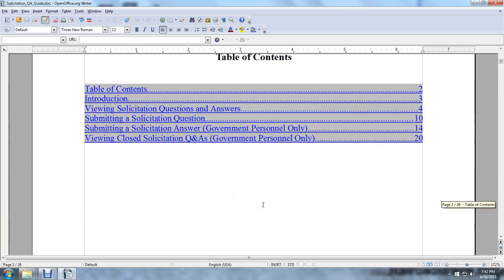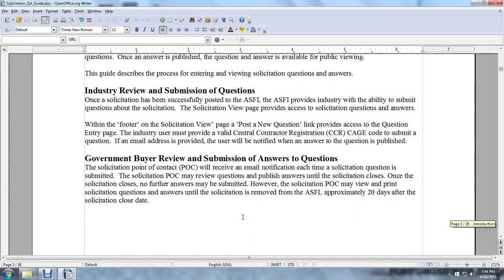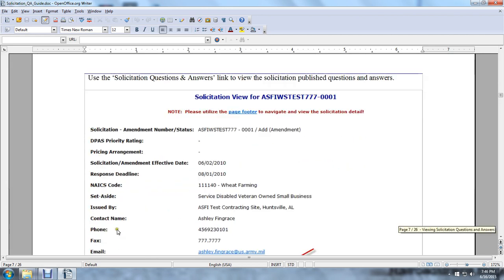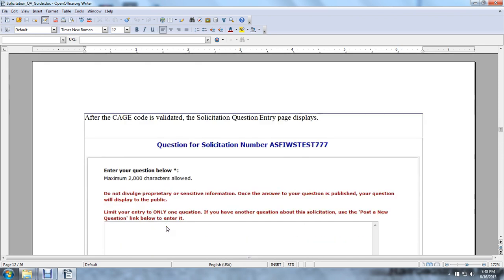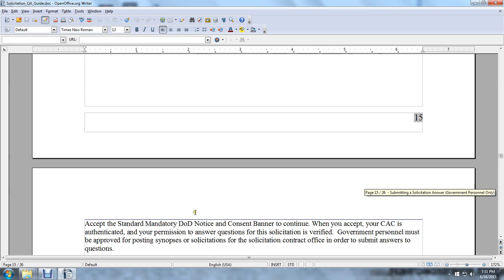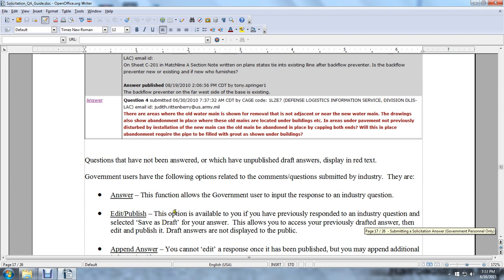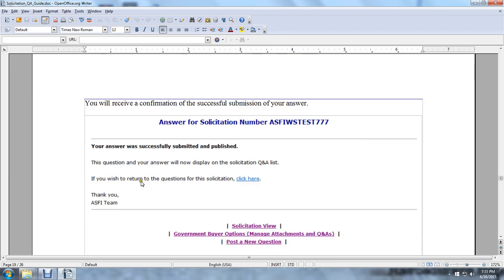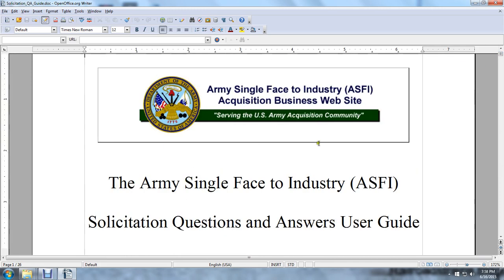ASFI SOLIC Q&A